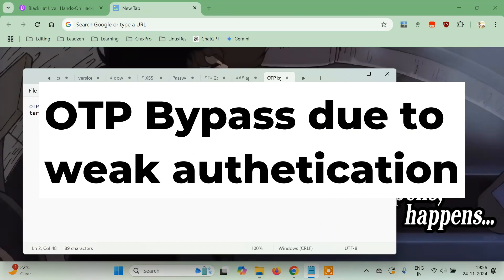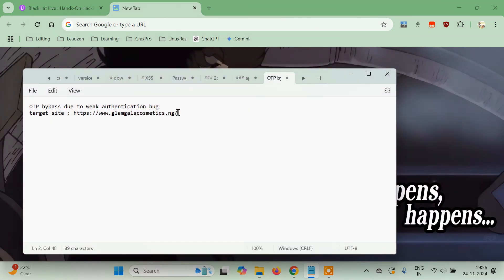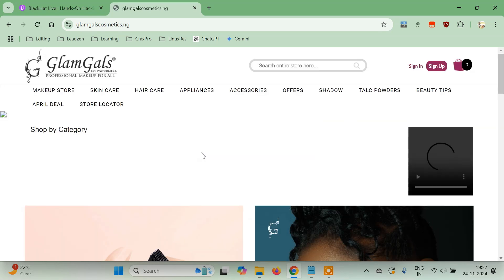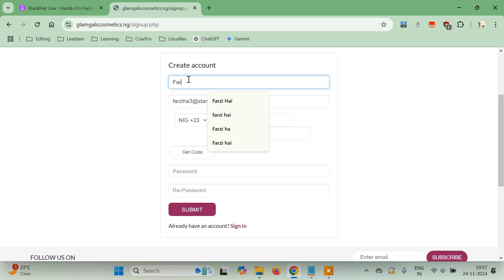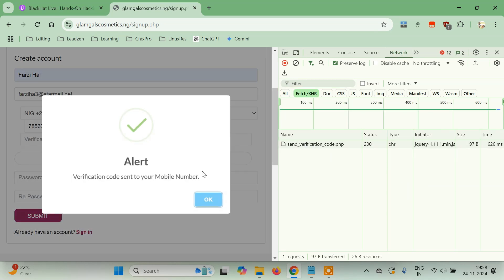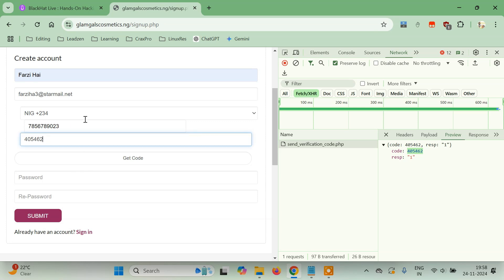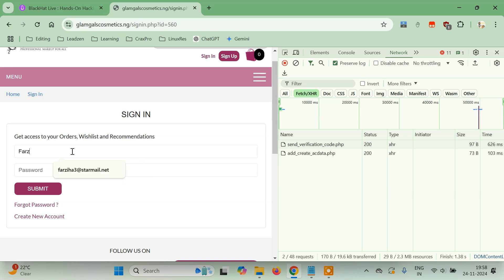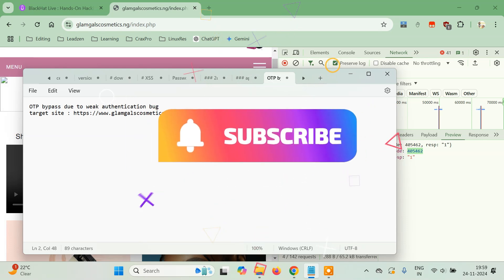OTP bypass with Weak Authentication Bug | Ethical Hacking Live Practical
In this video, I demonstrate a step-by-step guide to exploit a weak authentication bug and bypass OTP (One-Time Password) on a website where the OTP is exposed in the frontend request itself. This vulnerability can occur due to poor implementation of API security and frontend-backend communication.

🔑 What You’ll Learn:

* How to identify websites vulnerable to OTP bypass.
* Analyzing API requests using tools like Burp Suite or HTTP Debugger.
* Practical demonstration of exploiting OTP in the request.
* Mitigating weak authentication vulnerabilities to secure websites.

OTP bypass vulnerabilities can lead to unauthorized account access, compromising sensitive user data. This tutorial is aimed at ethical hackers, bug bounty hunters, and cybersecurity enthusiasts who want to learn how to identify and report such issues responsibly.

pyguru
python guru
pyguru github
python tutorial
ethical hacking
bug bounty

Prajjwal Pathak